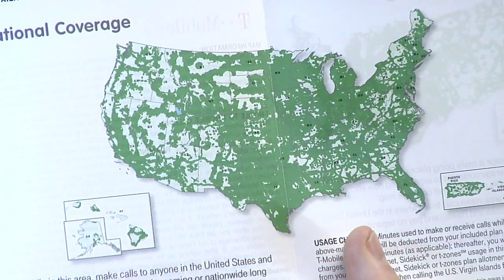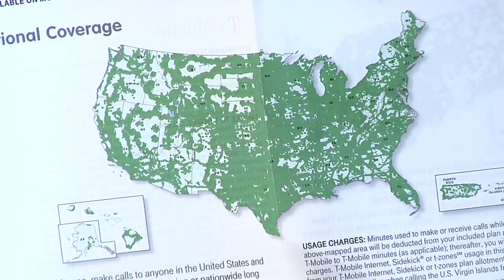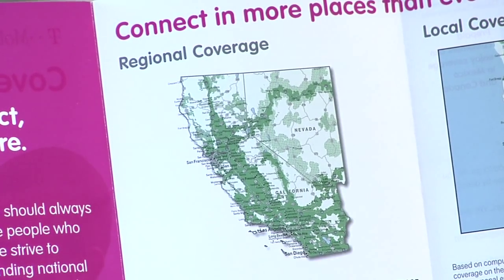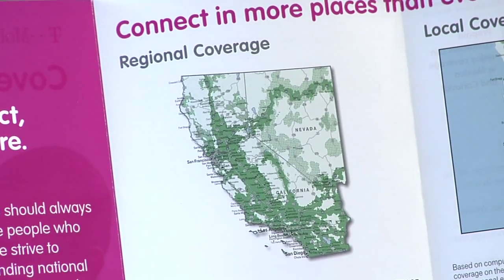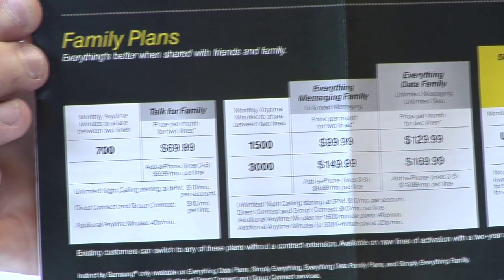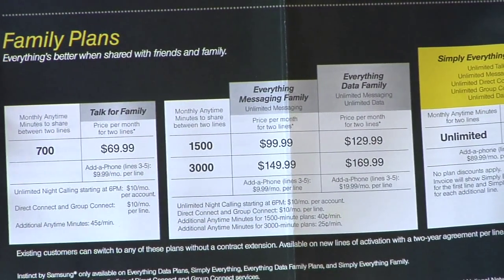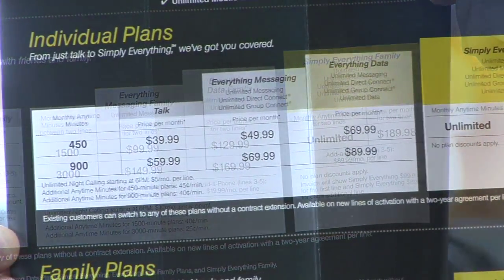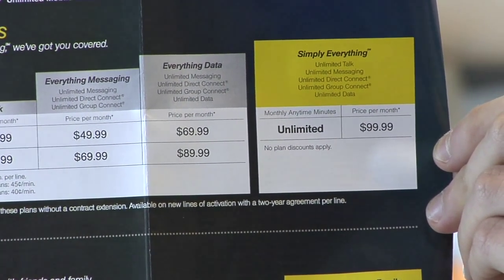Cell Phone Facts : How to Choose a Cellular Phone Service Provider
Choose a cellular phone service provider by examining coverage area, plan costs, phone selection and available special features. Check the Web sites of cell phone providers to determine the best plan with advice from a cell phone salesman in this free video on cellular phones.